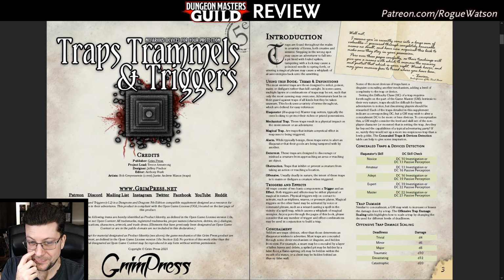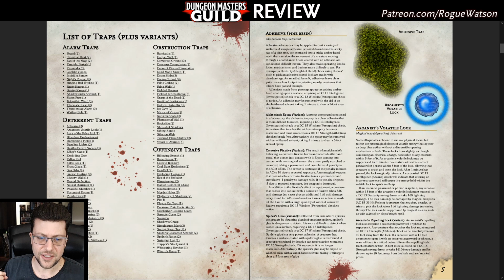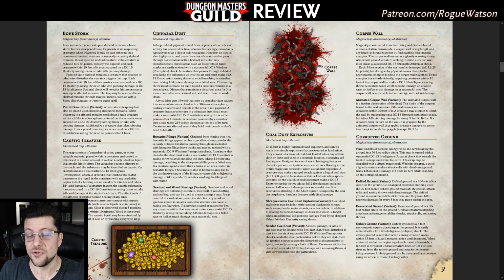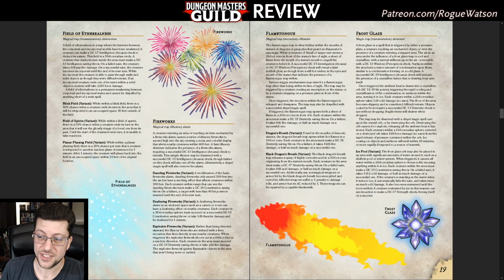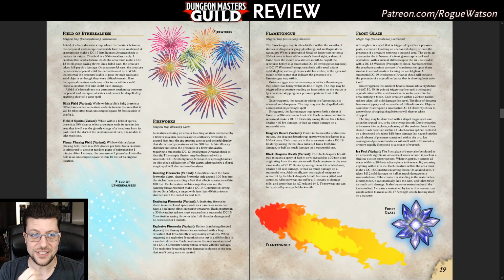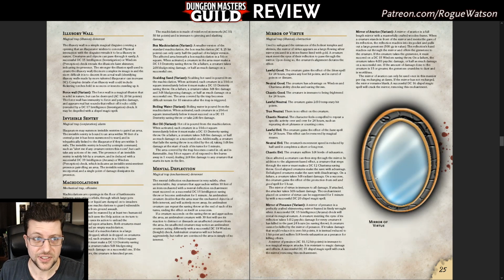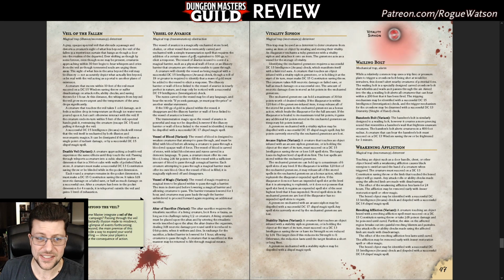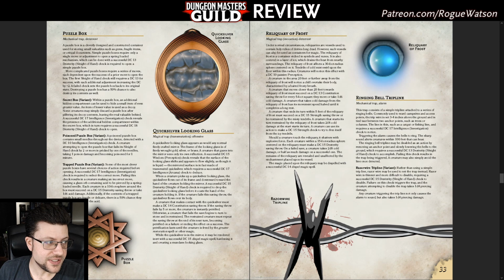DMs Guild Review - Traps, Trammels, & Triggers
Review of the DMs Guild DM supplement "Traps, Trammels, & Triggers" designed by Grim Press for D&D 5e.